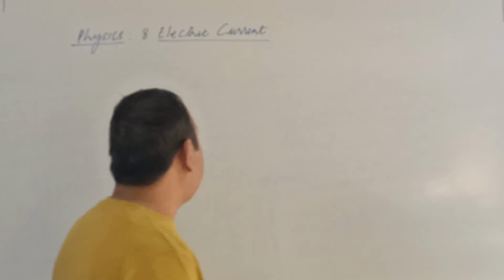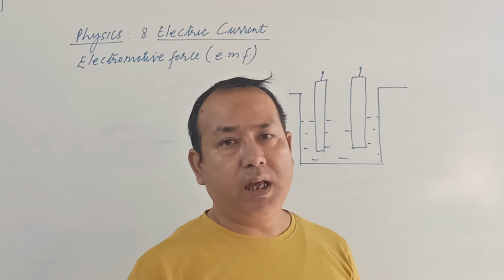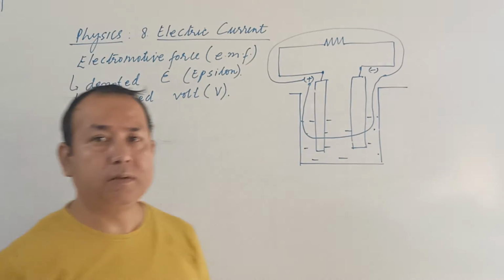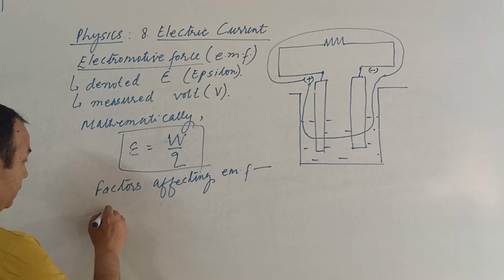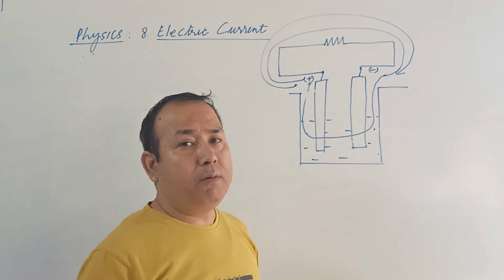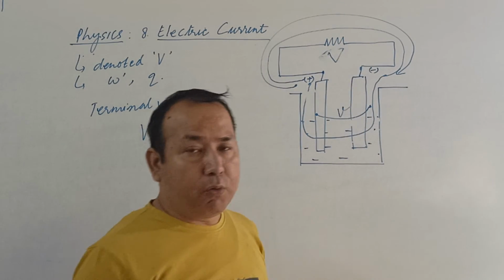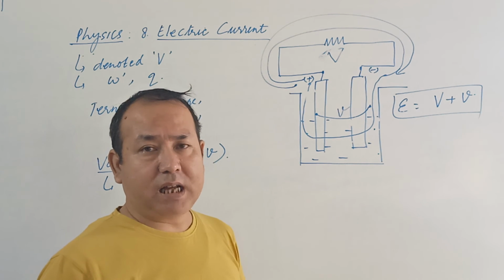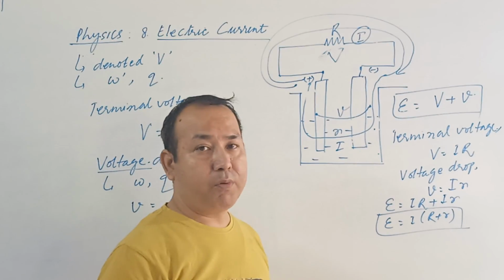Electric current 5